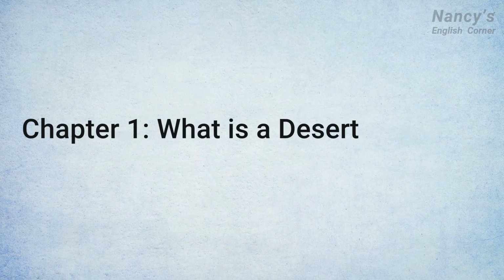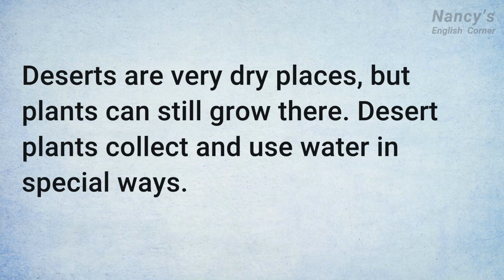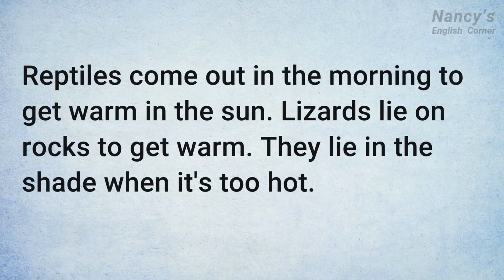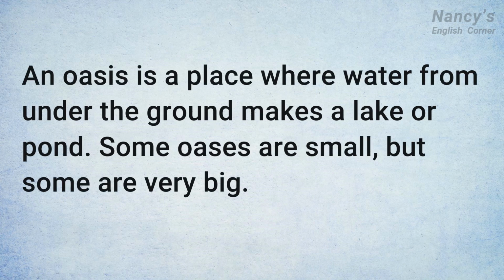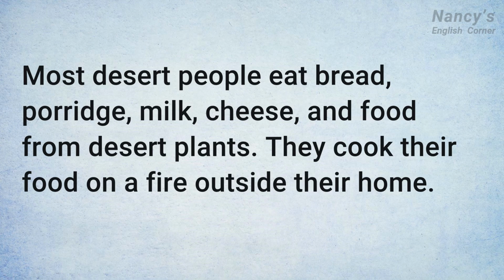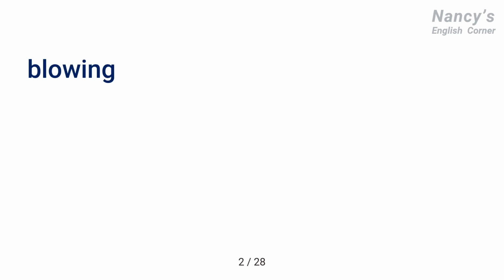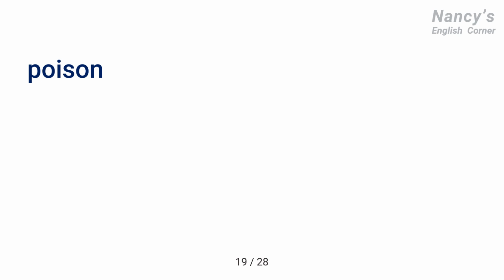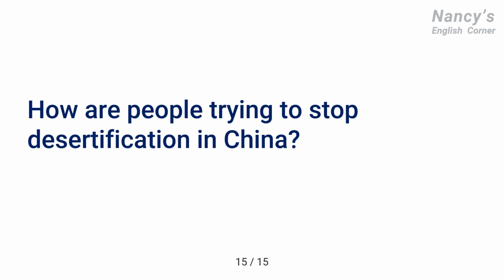Learn English through Stories Level 1: All about Desert Life | English Listening Practice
The story I will share with you today is "All about Desert Life" by Julie Penn.

It covers the climate, plants, and animals that adapt to deserts around the world. It also looks at how peoples like the Tuareg and Aborigines have traditionally lived in desert environments. Finally, it examines the issue of desertification and efforts people are making to stop the spread of deserts. Overall, the text provides a  overview of desert life and human interactions with these unique biomes.